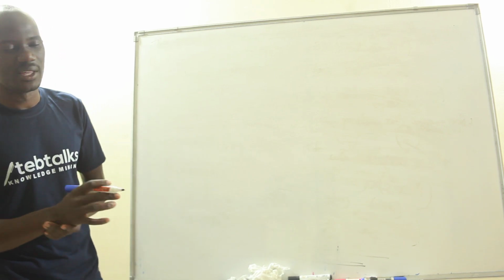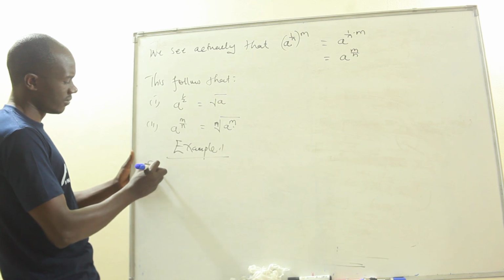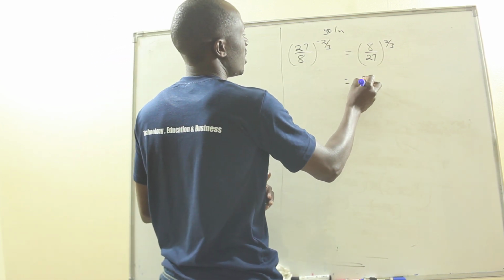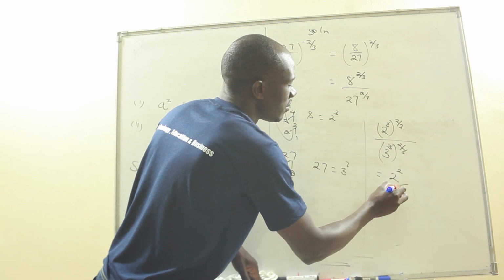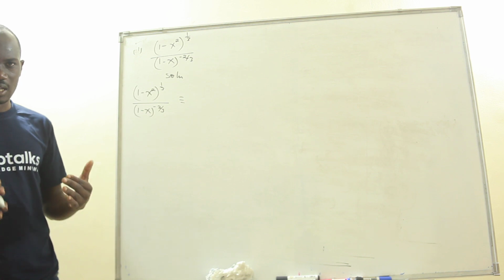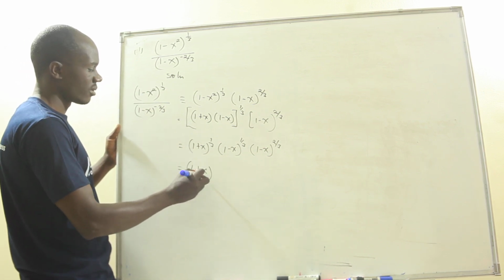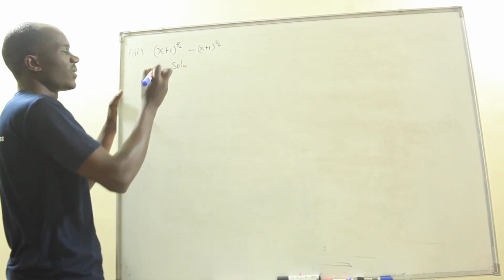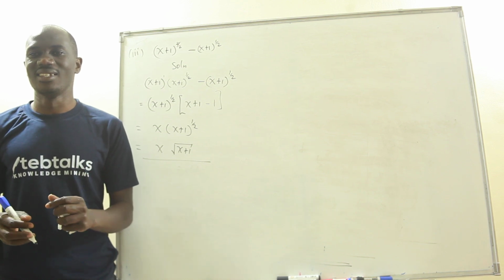THE LAWS OF INDICES APPLICATION 1